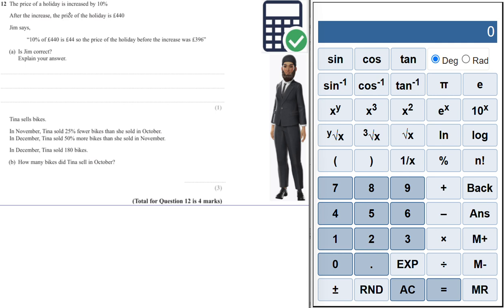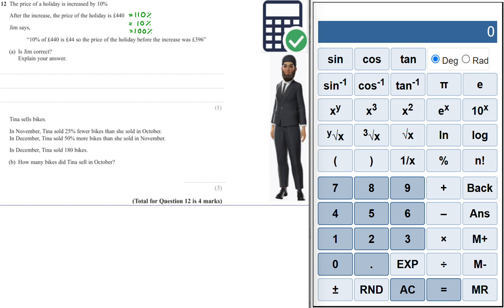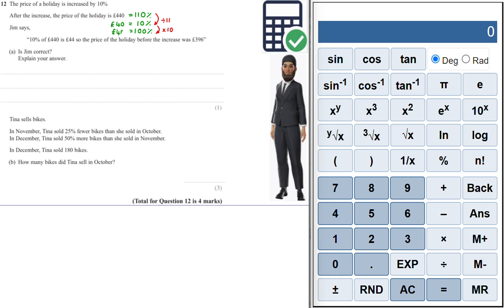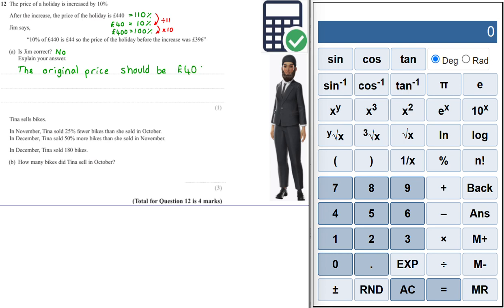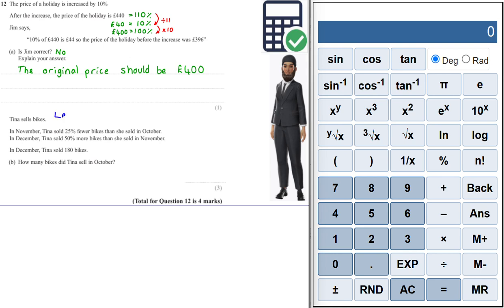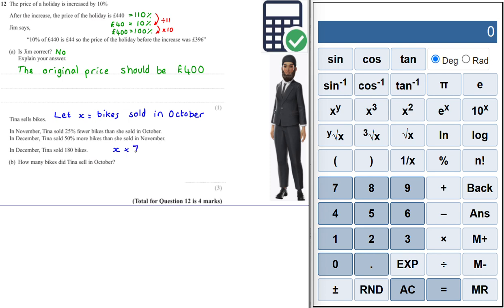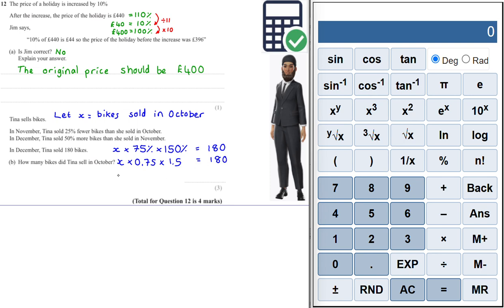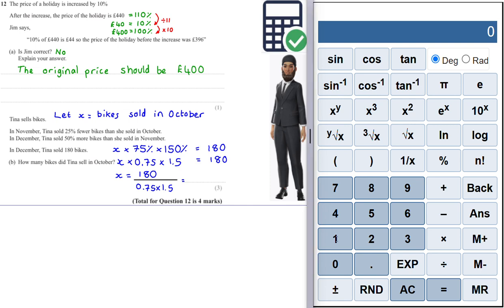2025 June H P3 Q12) Reverse and Repeated Percentage Change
How do you find Reverse and Repeated Percentage change?